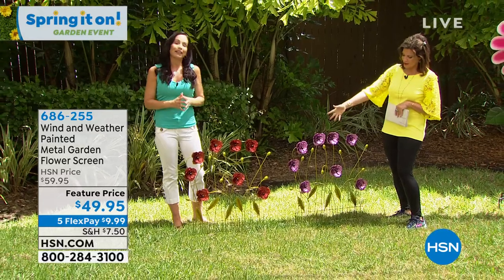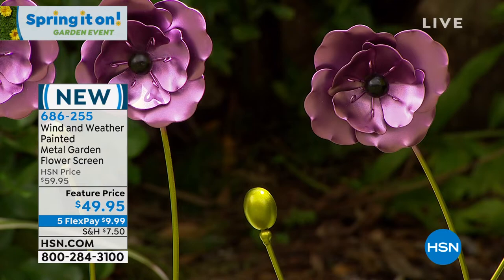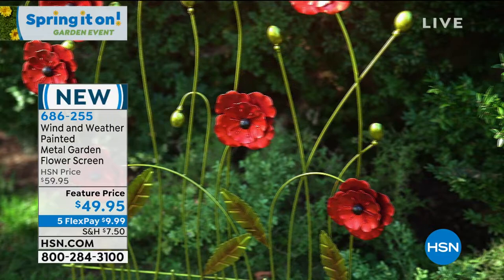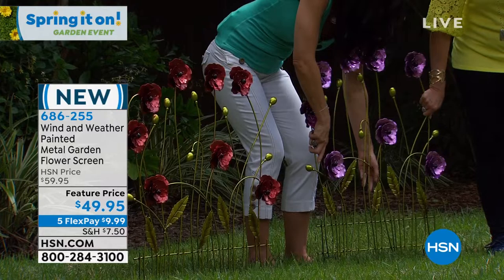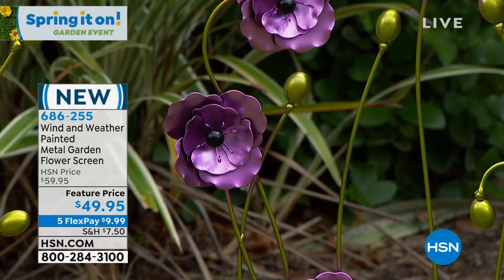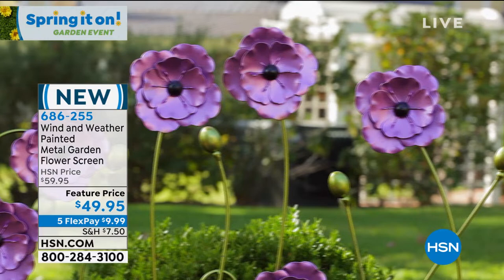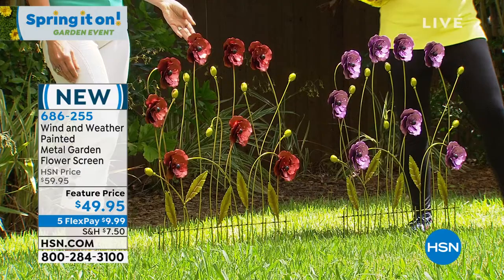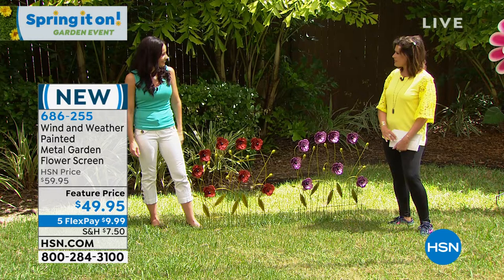Wind and Weather Painted Metal Garden Flower Screen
Use this decorative metal flower fence to define a special spot in your garden, to add some interest along a path, or to fill a bare spot. Metal flowers and leaves are brightly painted to add flourish to your yard, and it stakes easily into the ground.

    Flower screen
    Instructions